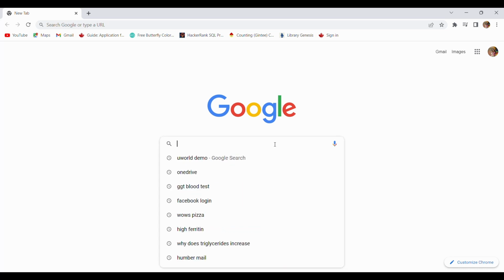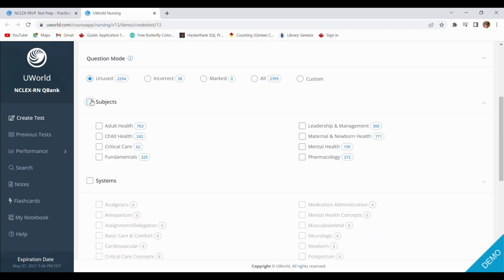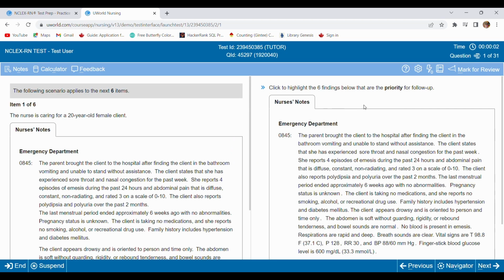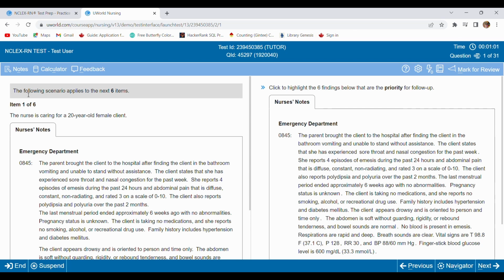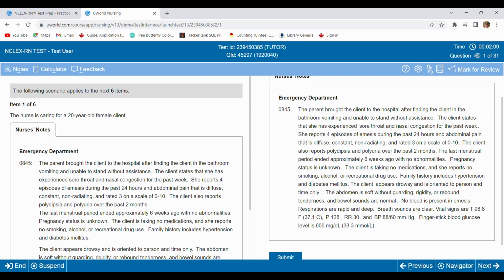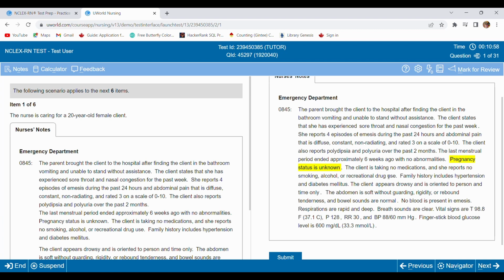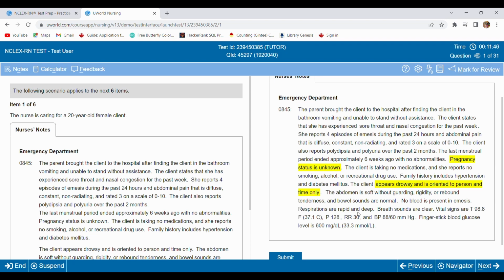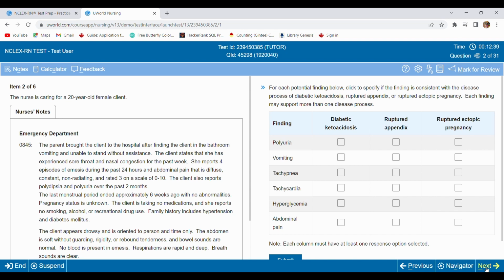NEXT GEN NCLEX case study explained , how to use uworld to view NGN QUESTIONS.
This video explains about the NEXT GEN questions, How will you see case study in the next gen nclex and how you can use uworld to see the type of questions that you can get on the exam .